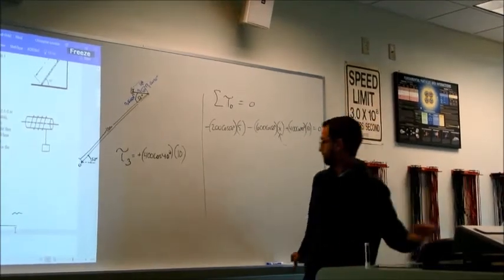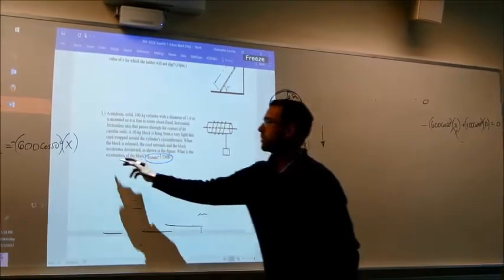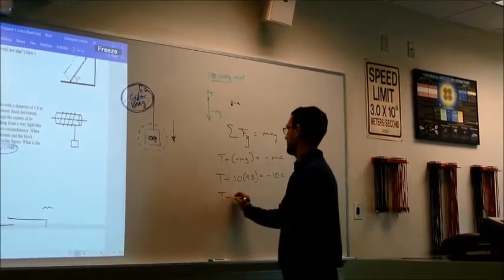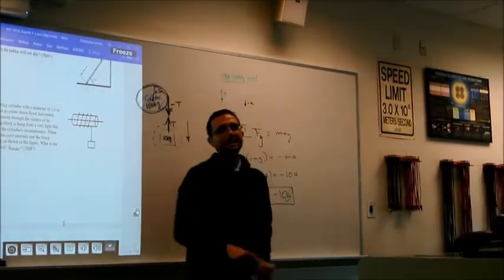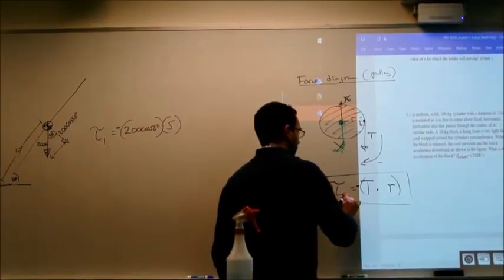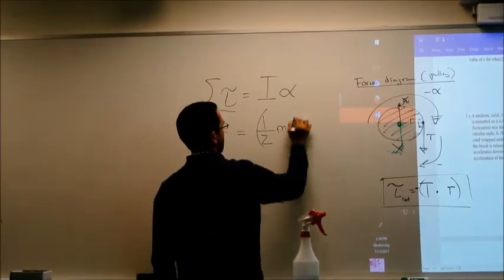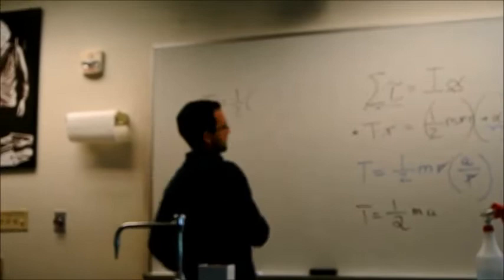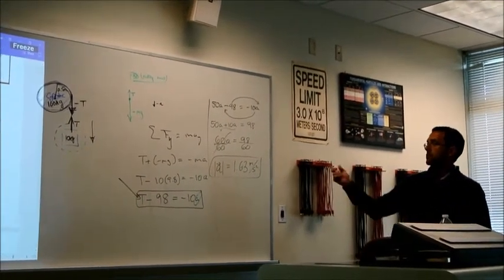physics lecture pt3